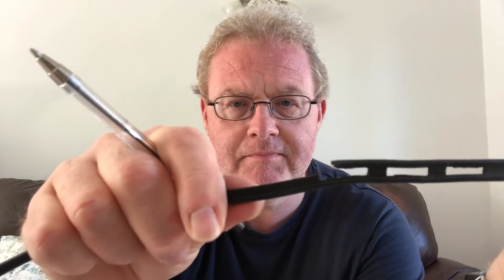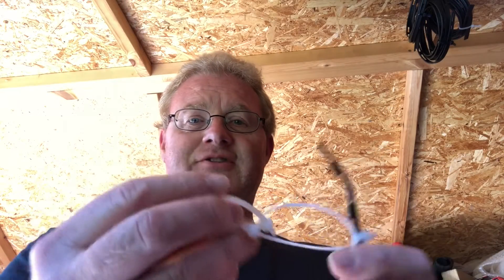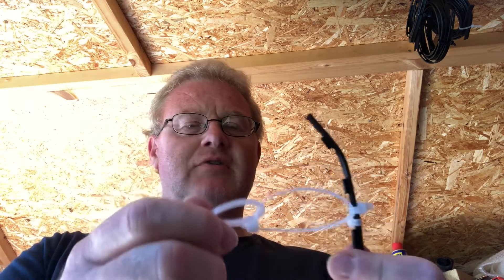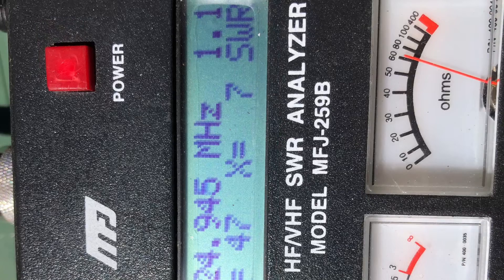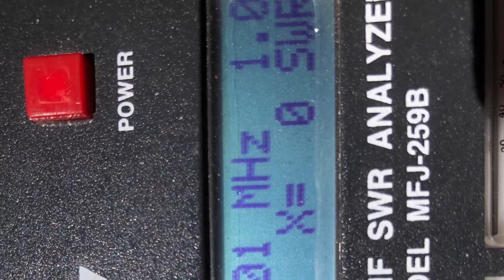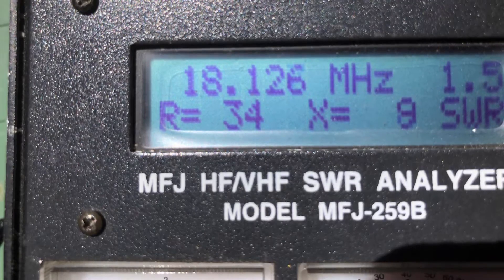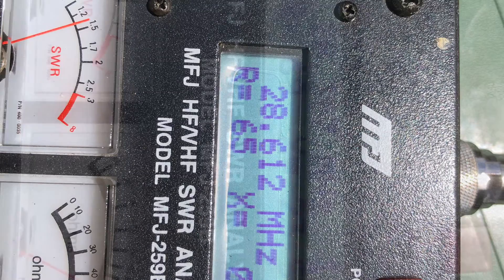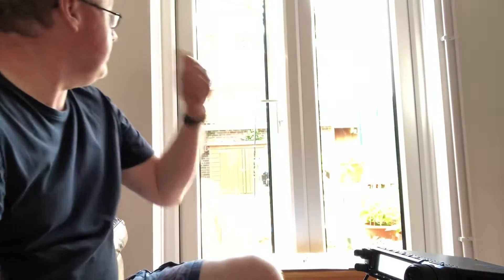HAM RADIO: Simple Fan Dipole Antenna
Using scrap 300 ohm ladderline to make a 17 and 10 metre fan dipole. Great for portable work too.